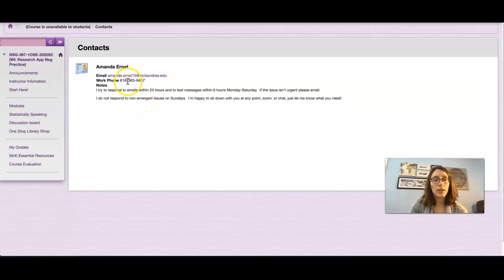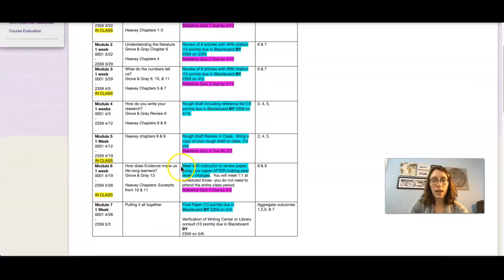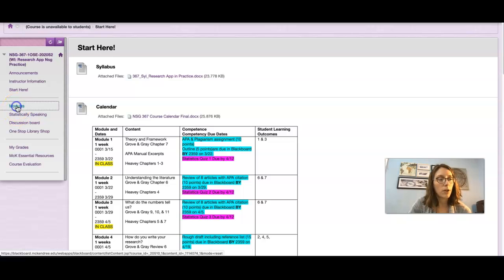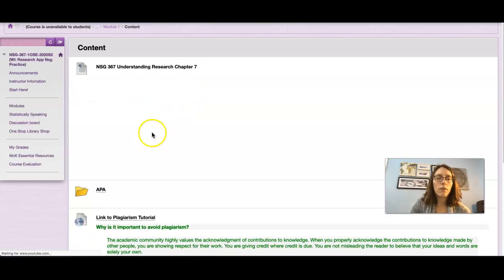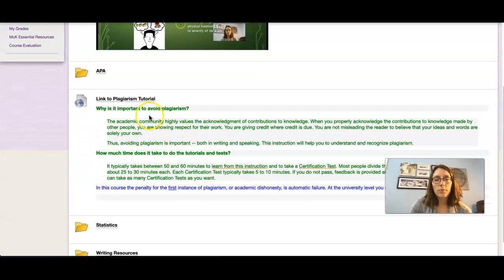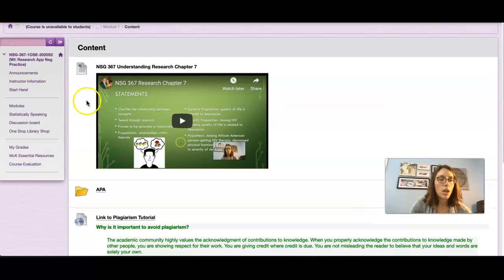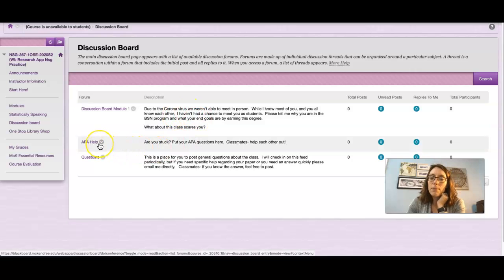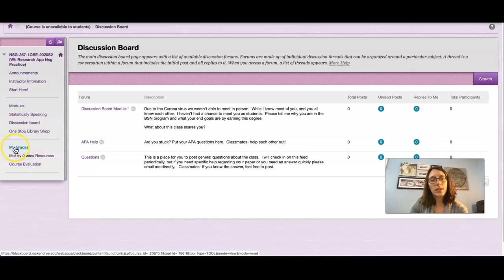Welcome NSG 367 Spring 2020